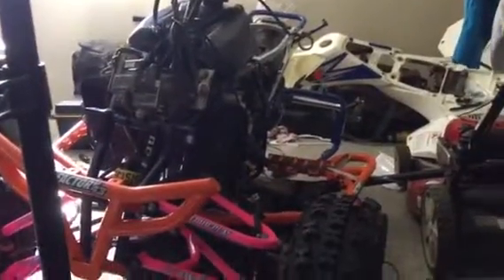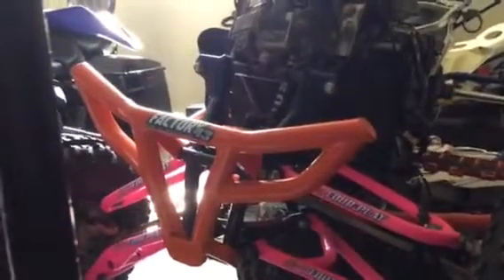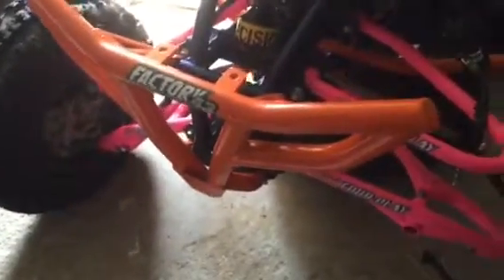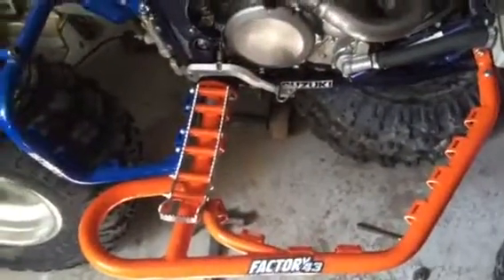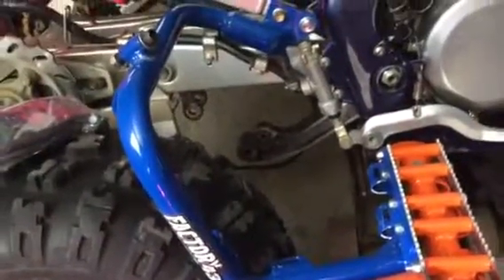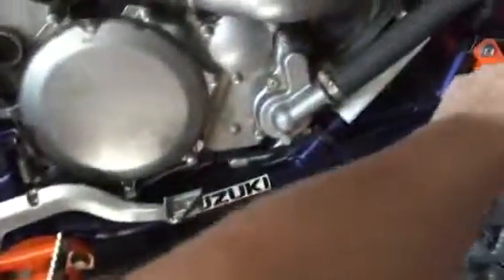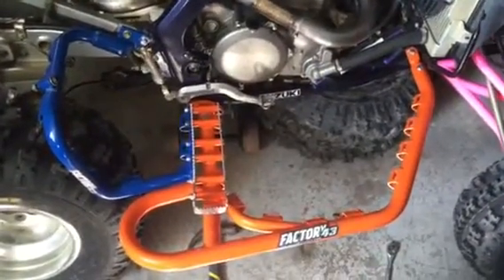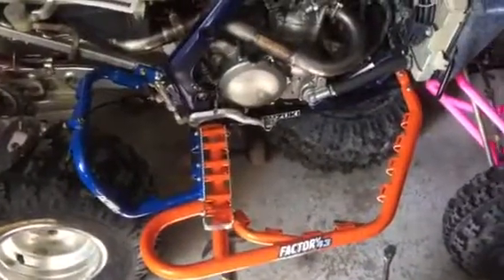Atv Build Series - Factory 43 ATV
Nerf bars and Bumper from F43